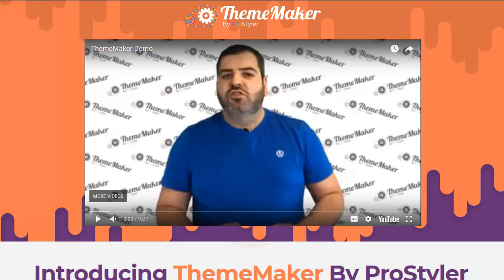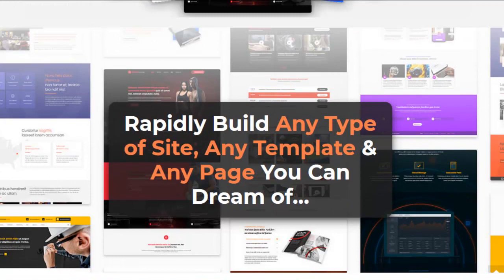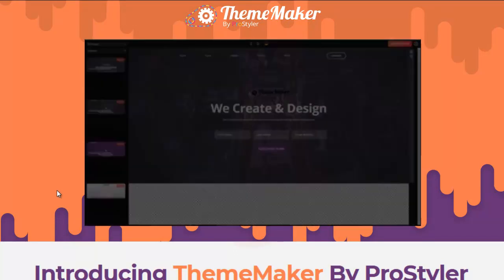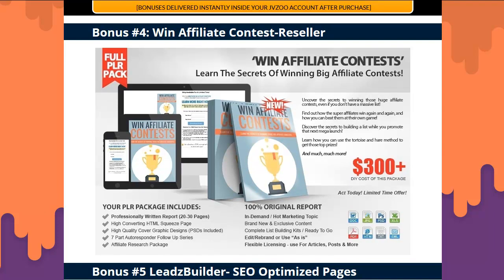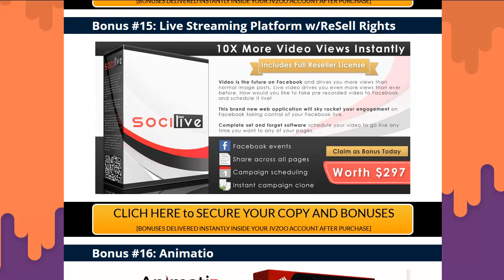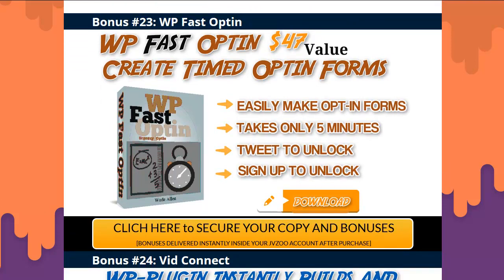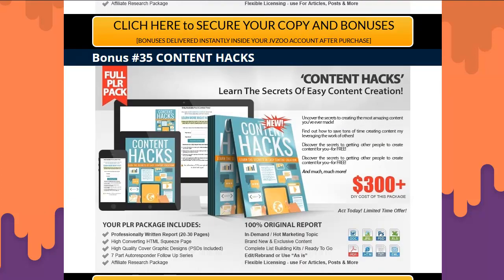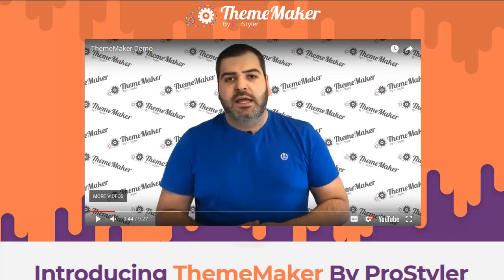Theme Maker Review and GIANT BONUS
Hey everybody this is Wade Allen with Trureview.com that's TRU reviewer
dot-com this is one of the most important and valuable launches of the year and of many years. In my belief theme maker by Jo styler now we're talking about making your own custom WordPress themes we're talking about having a page wizard in there that helps
you do it. You don't have to worry about you know deleting parts of the themes
and trying to work with the old-school way you can make your own WordPress
themes. With this rather easily using drop and drag blocks and can you imagine
the value I mean there's fifty sixty thousand dollar jvzoo sales on themes I
mean themes are very very popular very valuable you can have your whole whole
theme business. Based on this so this isn't some little products or something
cool and then you can't make money with this is really in my opinion the most
one of the most valuable offers I've seen in years! That's why I went got up and got
back down again put in thirty five extremely valuable bonuses for you guys this isn't even the sales page guys this is the bonus page I made for you. You know I'm rocking it now let's just take a quick look at it right here.

Introducing theme maker by Pro styler and there's about twelve themes that it
comes pre-loaded with but you make your own themes and that's really a big part
of it you make your own themes. You get these twelve for those
starters if you want so what they've done is they have a little test in there
that you take and depending on that this shows you where you can start your
training. He's got easy peasy training from the very beginning all the way the
most advanced WordPress guys if you're super advanced so you don't want to get
bored you take the test boom you can start to training right at your level I
thought that was very innovative. You can make these pages fast you can use
the templates you can make your own templates it's really a whole thing build full-blown agents quality business sites without any coding which is why we created theme
maker.  Can you imagine making WordPress things you can make a killing
you can create professional business sites yeah I wanted I'd go all the way I
don't want to go with the agency I want to UM you know I want to redevelop I
want to sell the I don't want just make them for me you know anyways ecommerce stores if you can make killer e-commerce stores with this thing get a complete over shoulder training
and that's what I was telling you about thought they're training the system they
have is really cool because it fits the training of what you need now you know
there's more information on the product right here in this video this is like a
15 minute.

Here is a 9 minute video and I'm gonna play it for a second for you guys but I want you to do is go down there click the link in the description then come up here and listen to the whole video and just so you know what I'm talking about and just quickly flash you and we give you a flash this is a flash okay I'm talking about we got down and we got back up again I'm gonna show you everything.

 I'm throwing in there 35 extremely valuable an extremely perfect you know bonuses for this product so if you want to you know go to the sales page go ahead and click on the link below just come up here and clink right here just it's gonna take you there that's gonna take you to a sales page also these 35 bonuses are included let's put the video on for a second warm
our whistle up then we're gonna go back and I really want to focus on full
bonuses guys so here we go don't waste your time using WordPress themes now you
can create your own without ever coding.